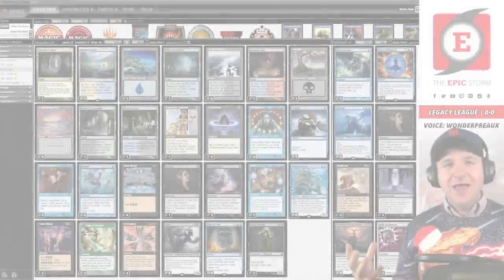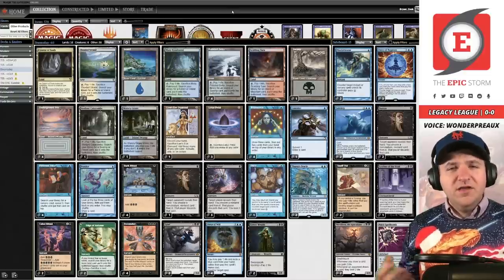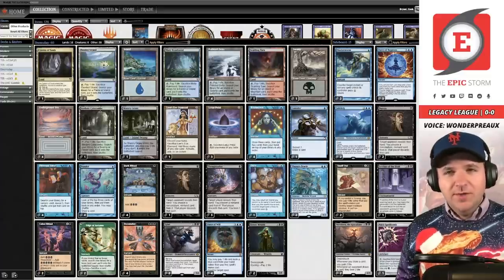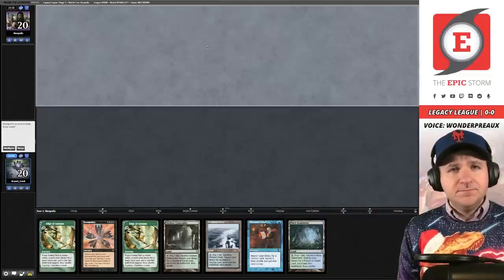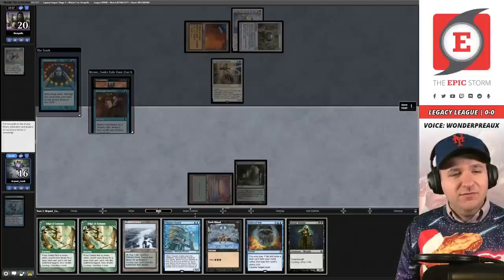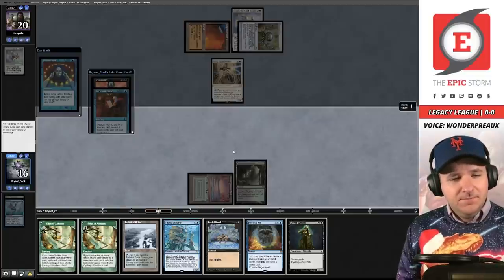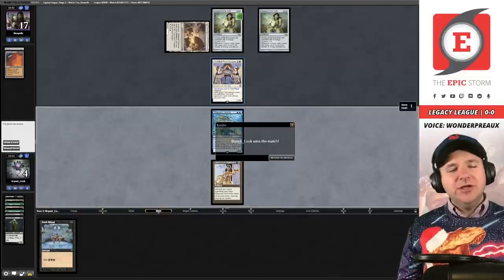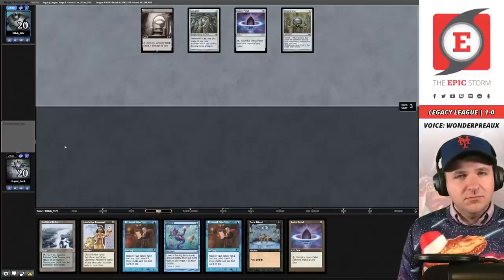I BROUGHT IN THE EXPERT! Legacy Doomsday 💀💀💀 with Max Carini (wonderPreaux) | Magic: The Gathering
Bryant Cook is joined by Max Carini (wonderPreaux) to play Doomsday in a Legacy League on Magic: The Gathering Online! These matches were played on: 12/18/22

For today's video, I brought in the Legacy Doomsday expert — Max Carini (wonderPreaux). To help me navigate this difficult-to-play combo deck. The idea of this card is to essentially accelerate into the deck's namesake using Lotus Petal, Cabal Ritual, and Dark Ritual. From there we use cantrips and cyclers such as Consider, Brainstorm, Street Wraith, and Edge of Autumn to empty our library. Once we have no cards left, we simply cast Thassa's Oracle to win the game.

⚡ Deck Tech — 00:00

// Matches //
Round 1 vs. Neopolis with Dungeon Stompy — 00:13:44
Round 2 vs. Killah_SUV with The EPIC Gamble — 00:31:33
Round 3 vs. achillies27 with Maverick — 00:51:39
Round 4 vs. XanaZero with Mono-Blue 8-Cast Painter — 01:06:52
Round 5 vs. maddenfong with Moon Stompy — 01:23:42